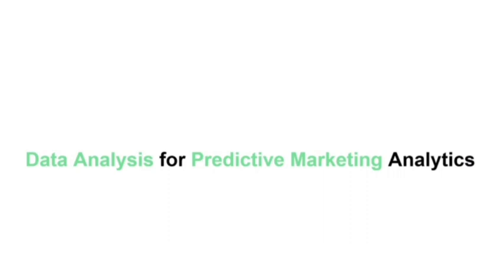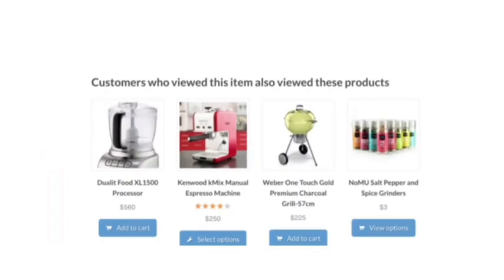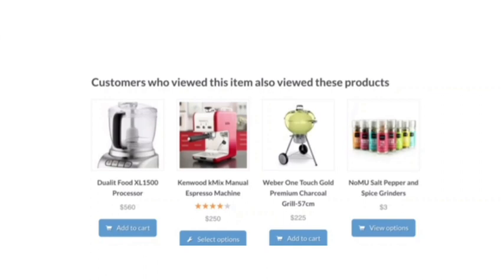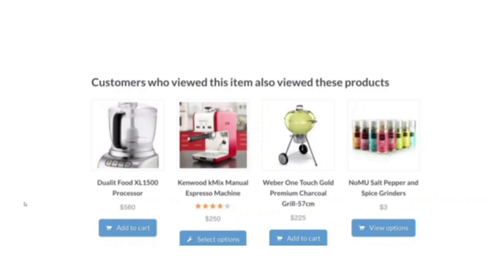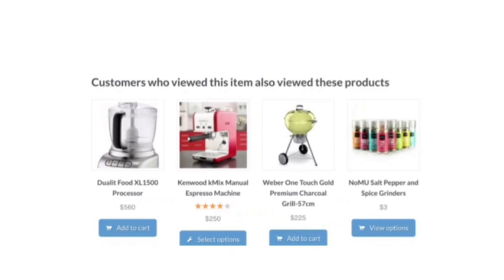Ai marketing 2022 data science ai future prediction, data analysis predictive marketing analytics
This is educational video about Ai marketing 2022 data science in future prediction, data analysis for predictive marketing analytics and moreover ai dynamic pricing, ai marketing skills, bitcoin news, bitcoin price prediction 2022 crypto dynamic pricing, bitcoin price prediction algorithm explained
video you are going to learn how to earn money online using The best ai content generator, ai seo, ai ads, ai copy writing, ai marketing skills video ai.marketing aimarketing marketing and
moreover How to create content using Ai tools like ai marketing skills but
if you are looking for answers for questions about:

Key factors to consider before implementing AI marketing tools,
Artificial intelligence marketing,
How To AI marketing tools, AI marketing explained,
How to use AI marketing,
How to establish goals AI marketing goals,
big data privacy AI marketing,
data quantity, quality: timeliness, completeness, consistency, relevance, transparency, accuracy, representativeness rep,
data source,
data science, marketing manager, marketing team,

This is educational and informational video about artificial intelligence marketing, what is AI marketing explained, marketing using AI

If you are looking for informational and educational videos about Blockchain technology, cryptocurrency and more non fungible token you can find it right here!

If you would like to learn about creating and optimizing websites you can do it

If you would like to learn about Search Engine Optimization (seo) you can do it

If you would like to learn about online marketing, digital marketing and social media marketing you can with this free course